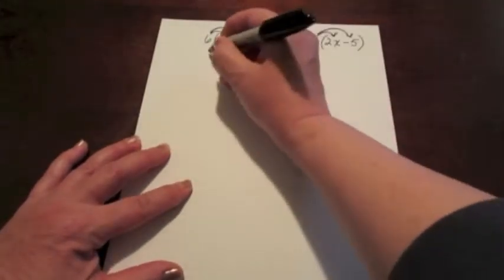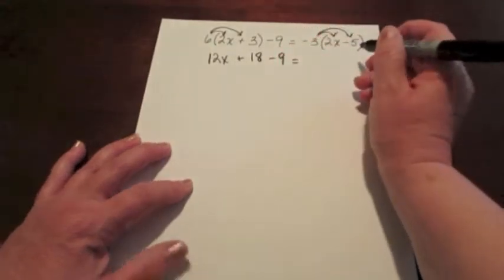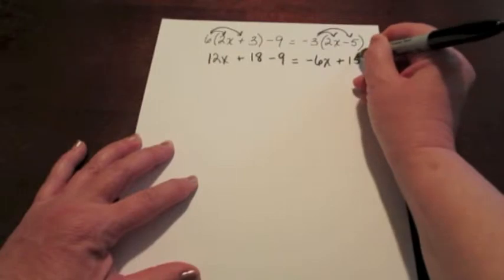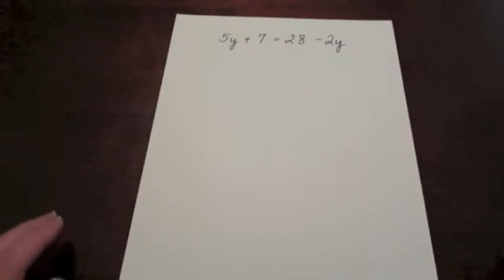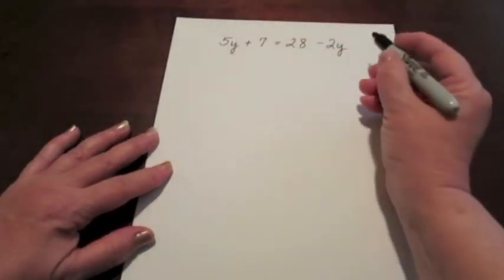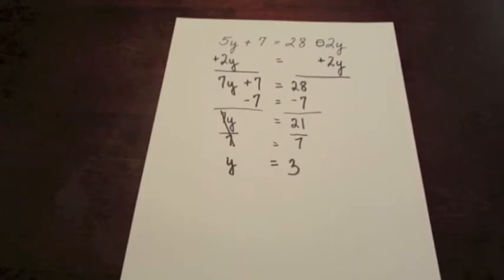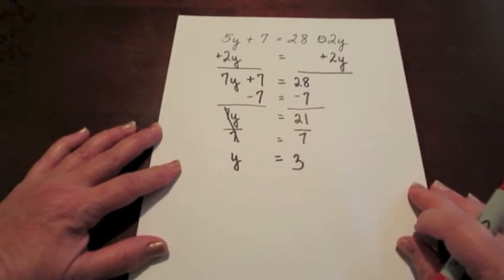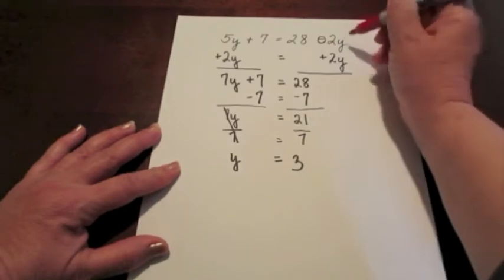Sizemore Solving Equations Part 2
Partial requirement for application process for Course Mentor - Gen Math Ed, WGU